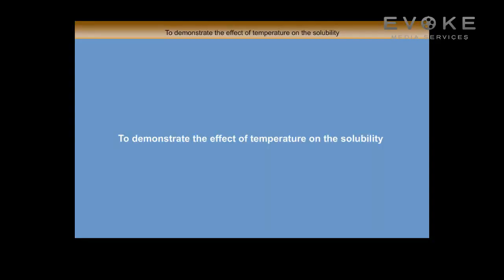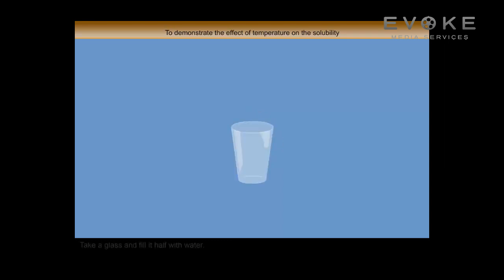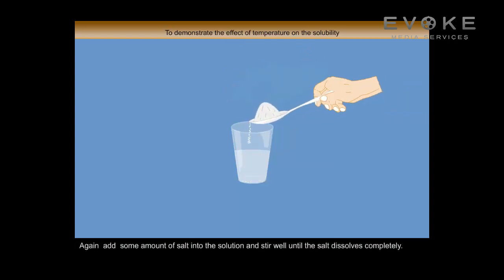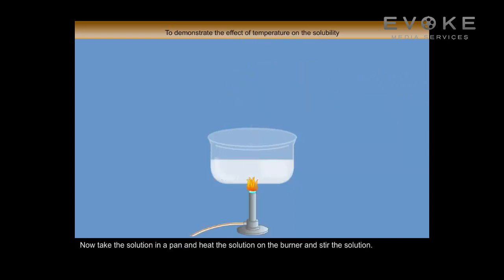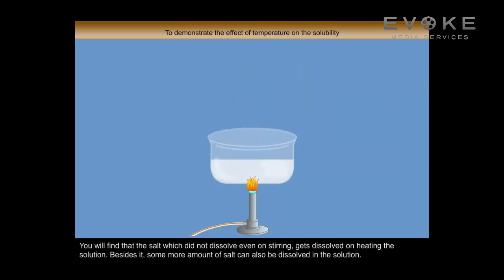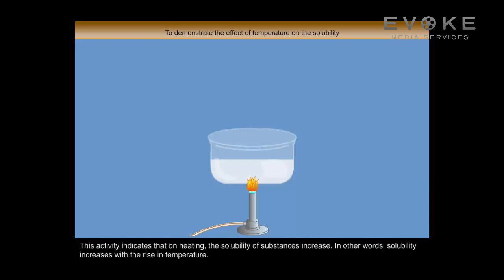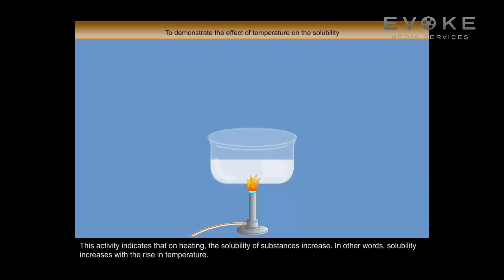Effect Of The Temperature the solubility || KNOWLEDGE || ENGLISH